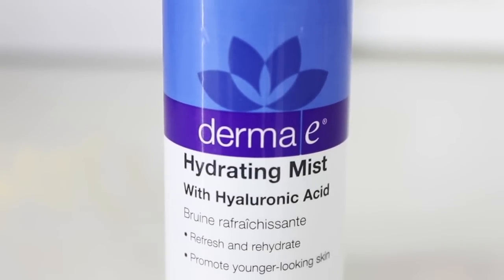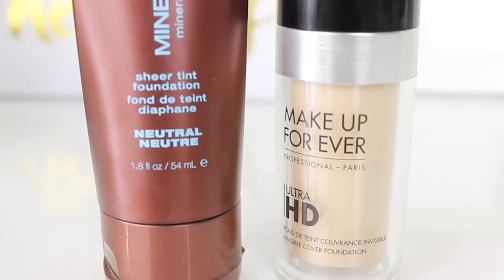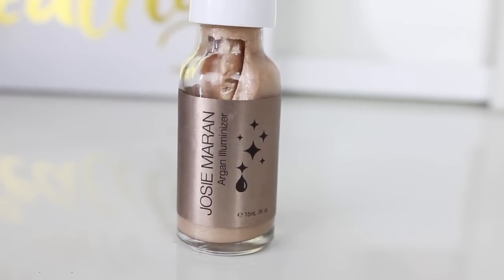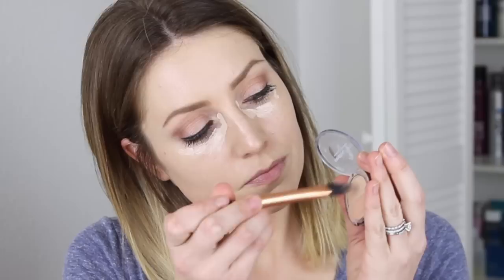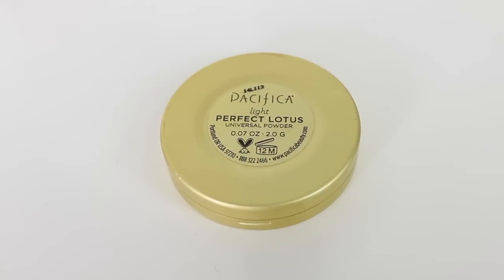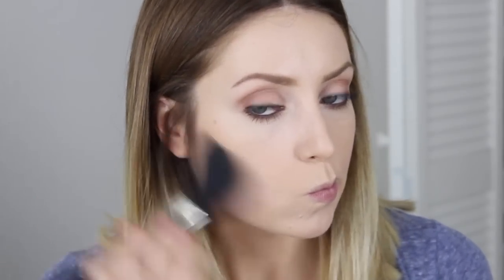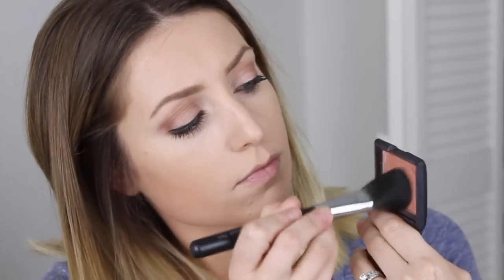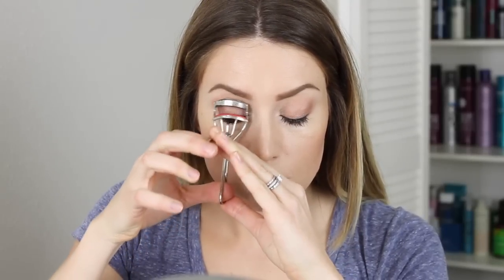How to get a Radiant Complexion | Kendra Atkins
Hey guys! Today I wanted to show you how I get a natural and glowy complexion. This is for days you want your skin to shine through, but still cover up any redness or breakout. I also have been testing out some new natural products I got off of Vitacost so I'm including those in this video to show you how they look on my skin. Get $10 off your first Vitacost order with this

|PRODCUTS MENTIONED|

|PREVIOUS VIDEOS|

|SOCIAL LINKS|